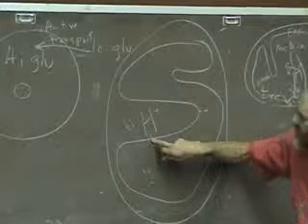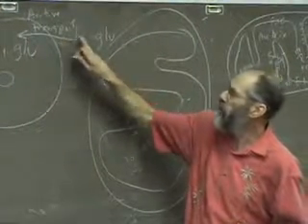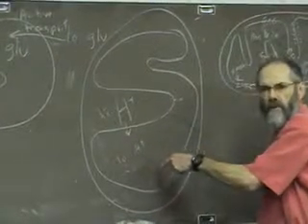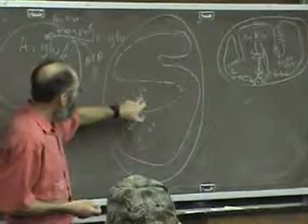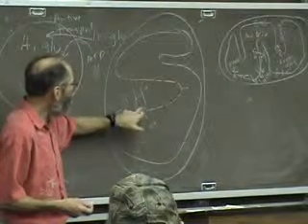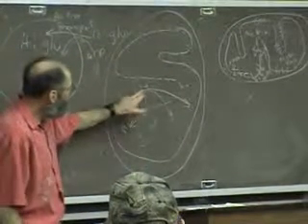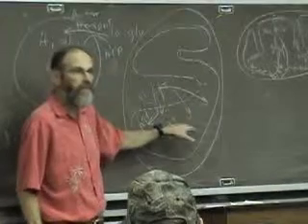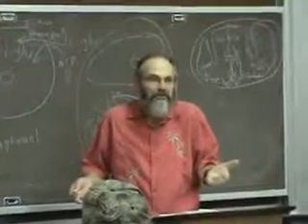Prof. Hodge Make Up Lecture 1/30/10 (Part 4 of 11)